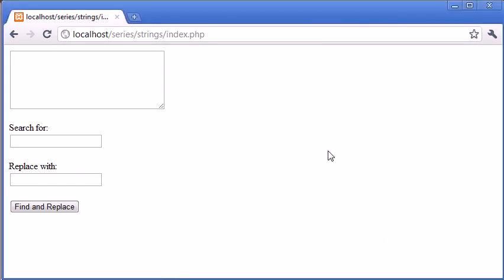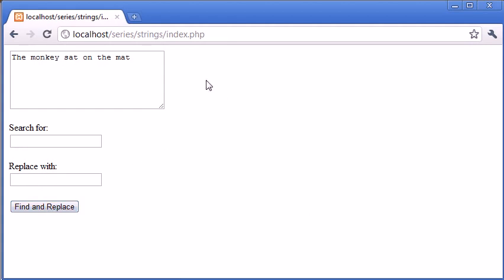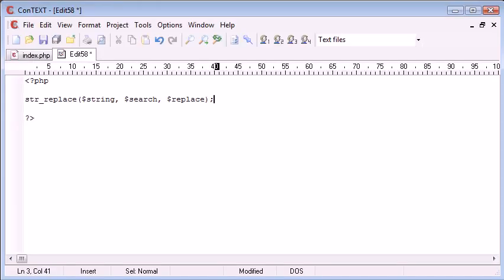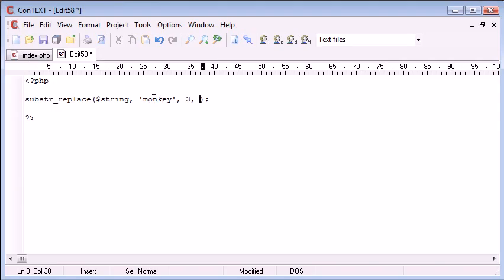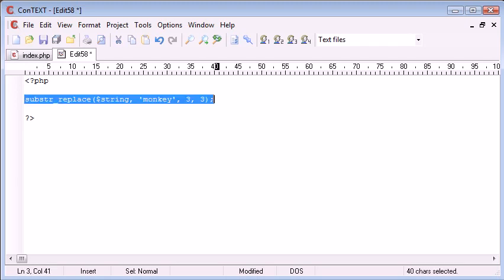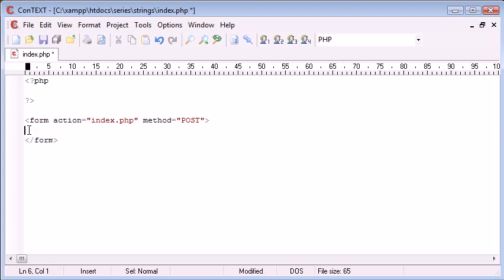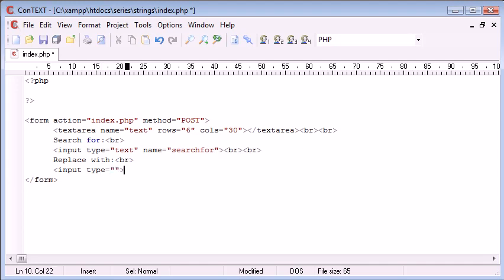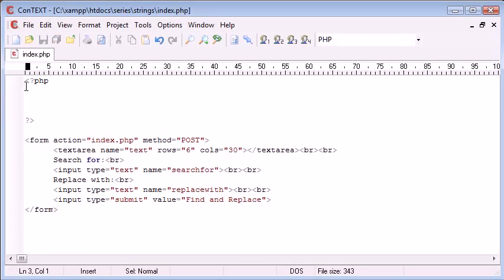54 Creating a Find and Replace Application Part 1 PHP Tutorials